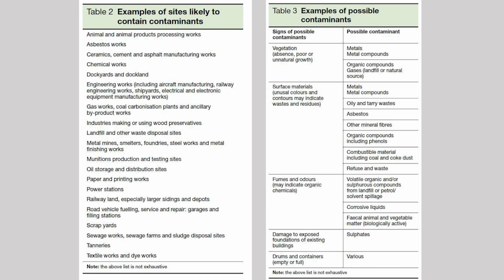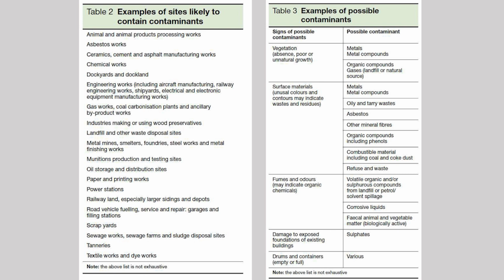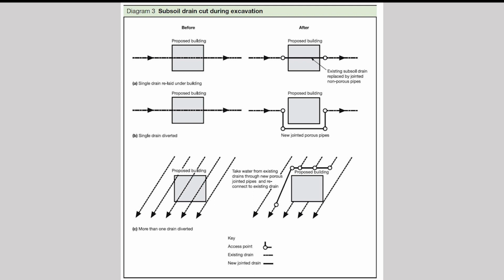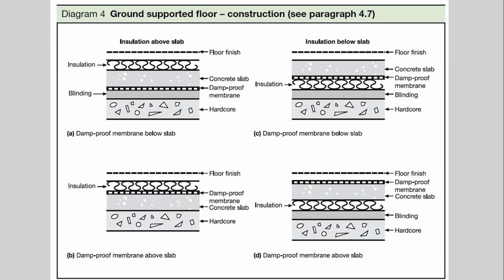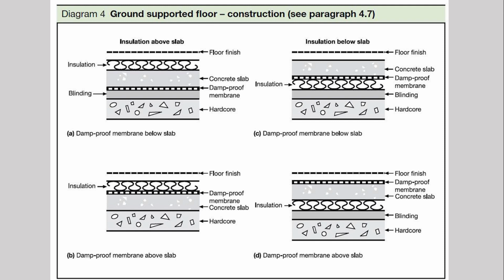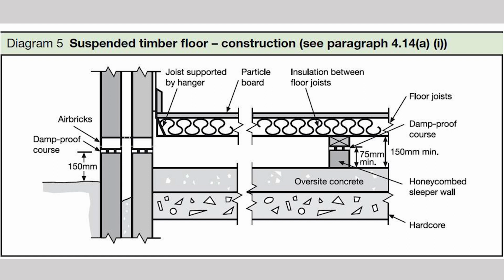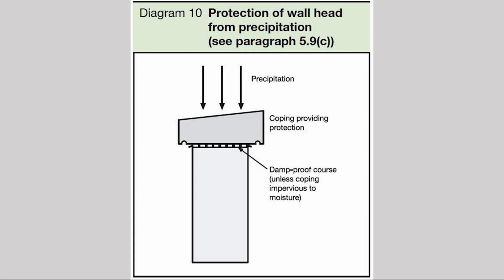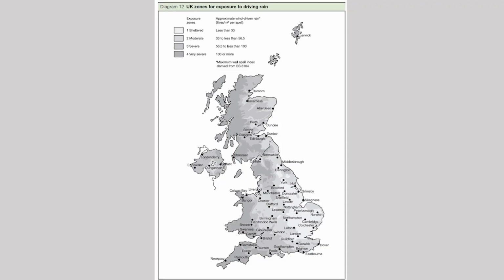UK Building Regulations 2023 | PART C | with Geoff Wilkinson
(England and Wales only).

In this episode, Eoghain Ryan & Geoff Wilkinson talk about the UK building regulations 2023, focusing mainly on Approved document C - site preparation and resistance to contaminates and moisture.

They cover:
- Site investigation
- UK soil maps
- Possible contaminates and measures to rectify your site.
- Damp proofing
- Protection of structures from driving rain and moisture.

You can find the full Approved Document Part C -  for England and Wales in the HouseBuild Download Centre.

Please note series covers the building regulations for England and Wales only.